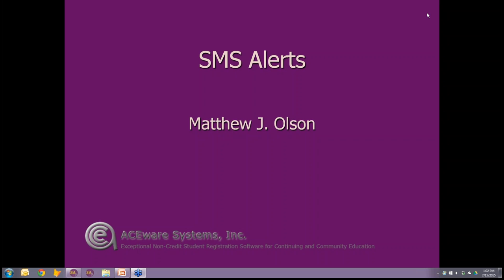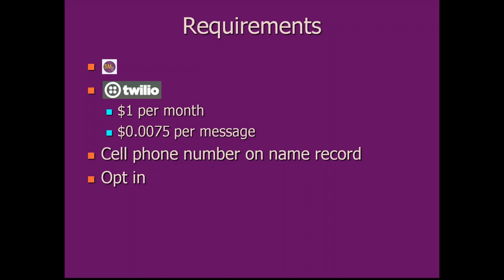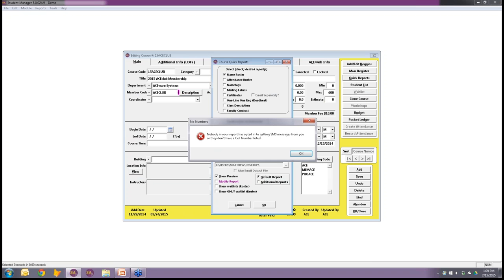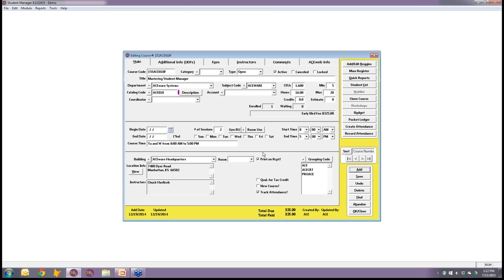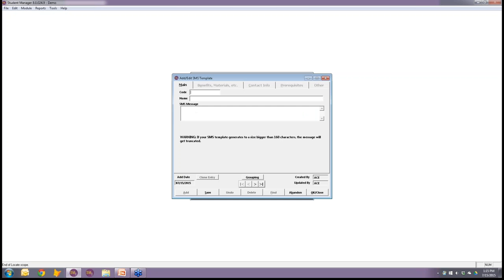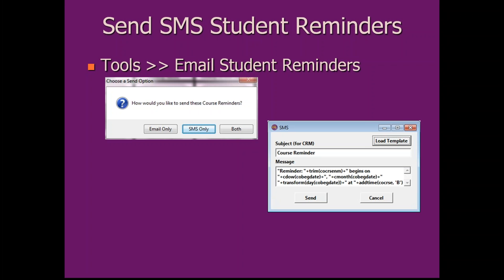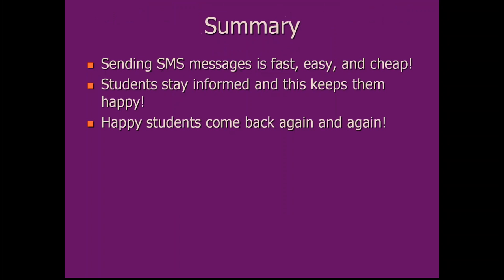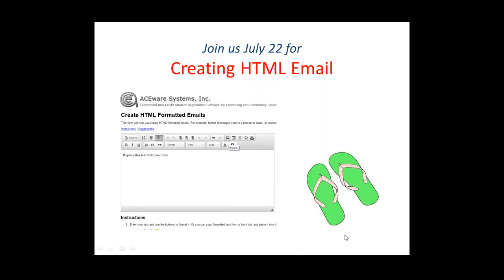SMS Messaging Tool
A new tool in Student Manager that will handle those winter storm cancellations with a text message right to the participant's smart phone.